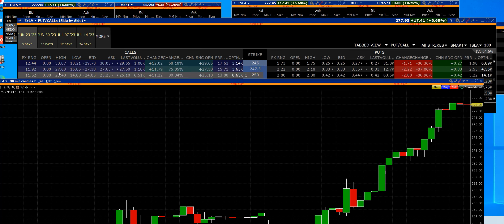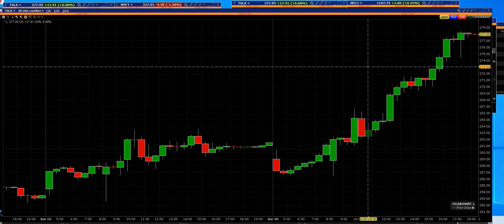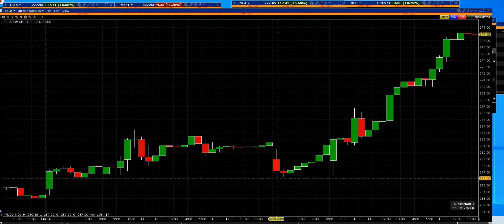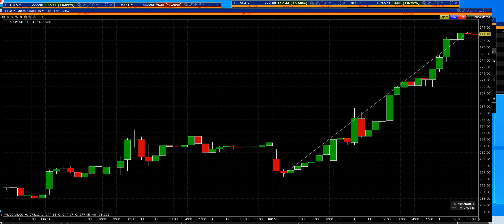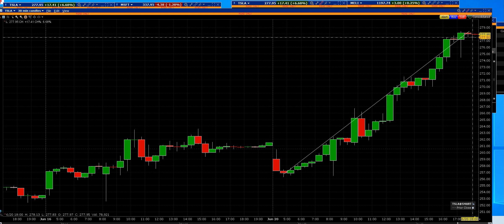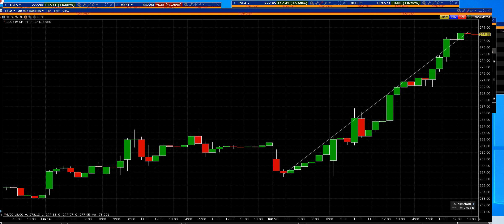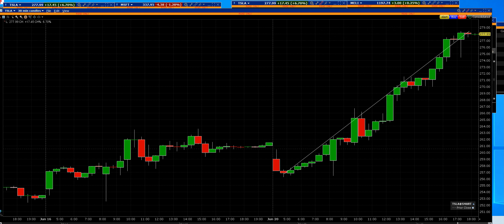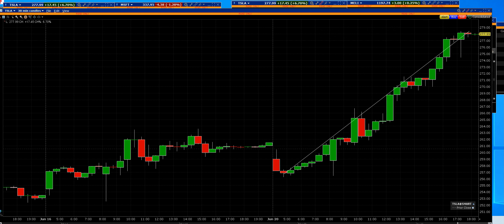6 20 23 TSLA 250 calls the 17 dollar breakout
TSLA call options pay big TSLA 17 dollars higher